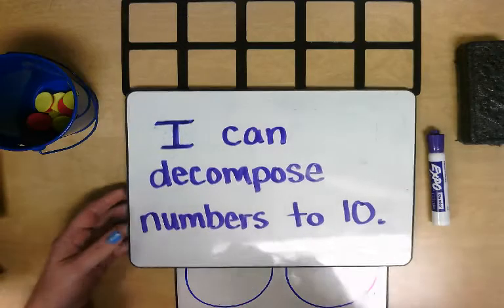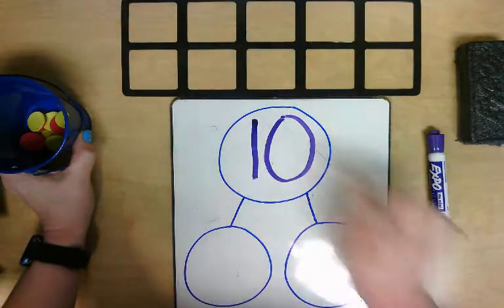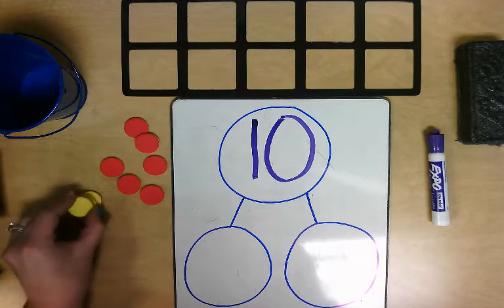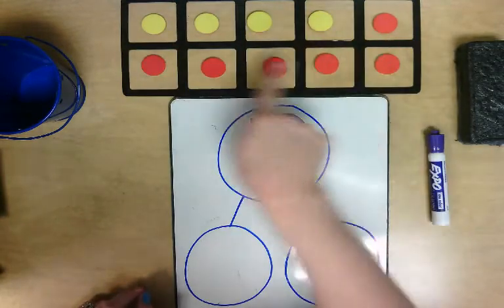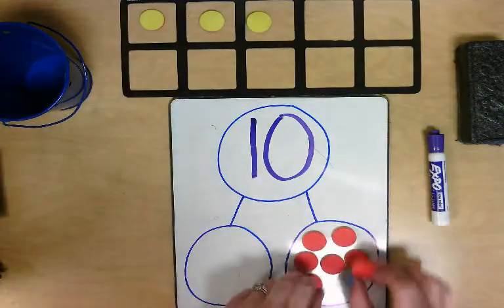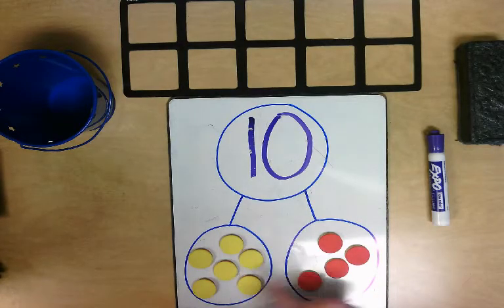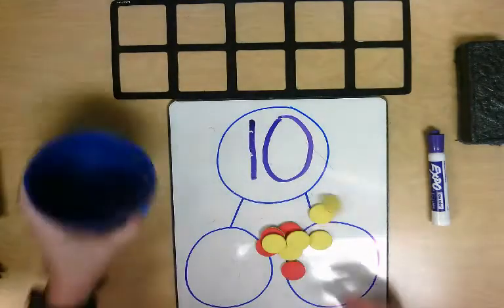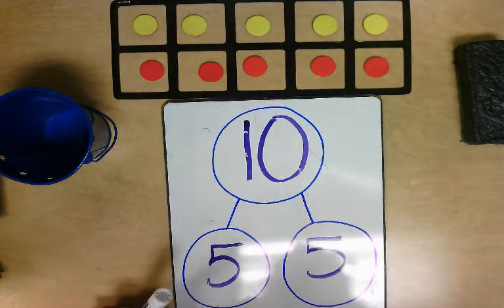Decomposing Numebers- 1.mp4